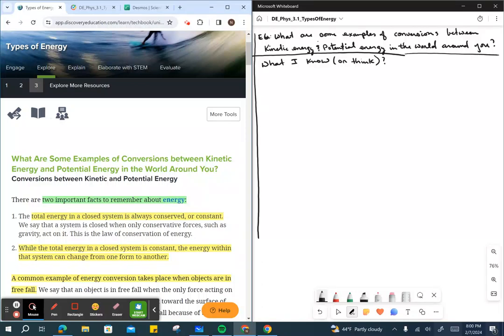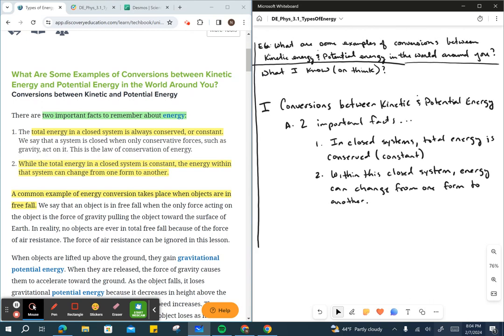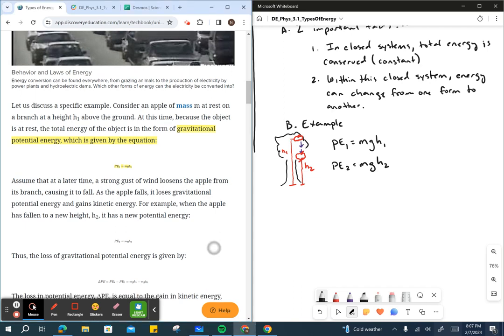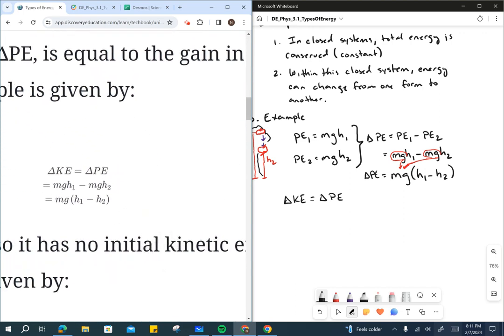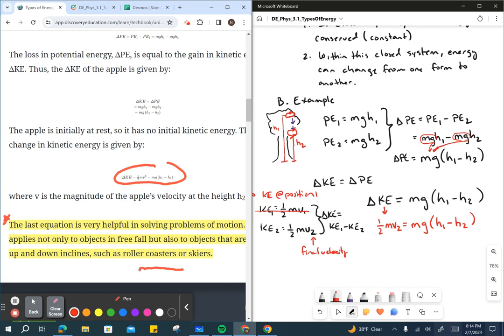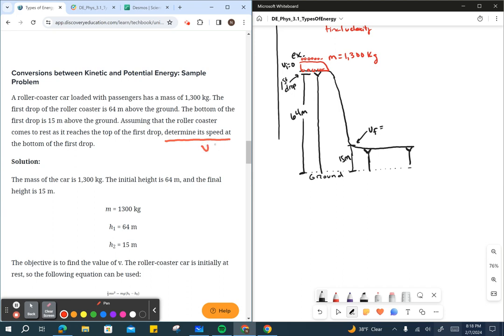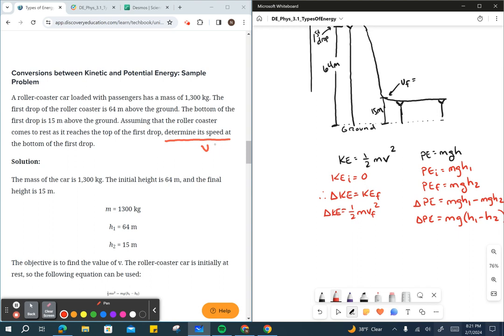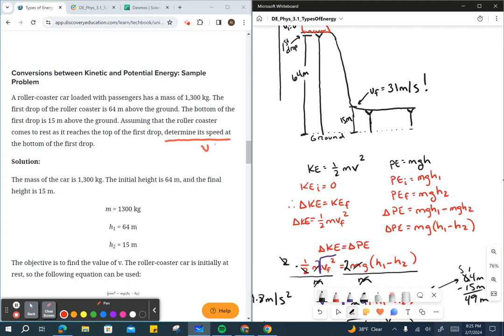DE_Phys_3.1.3